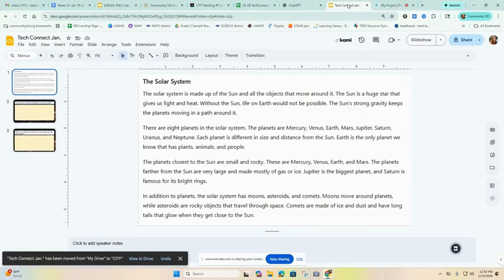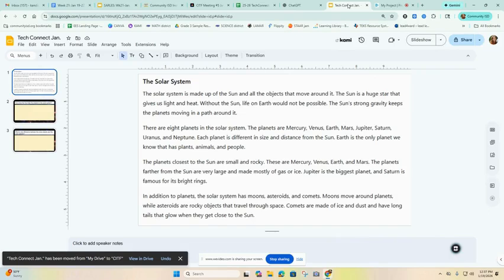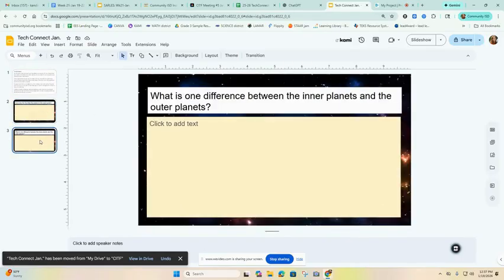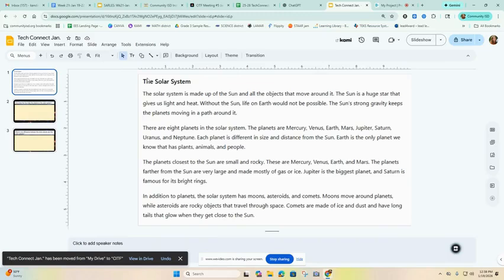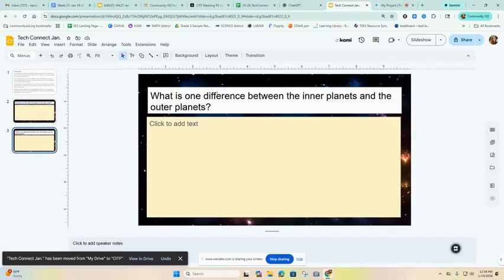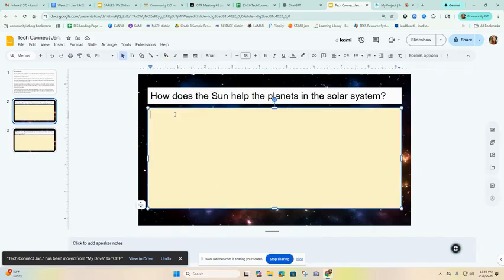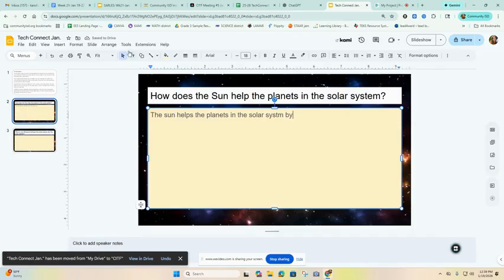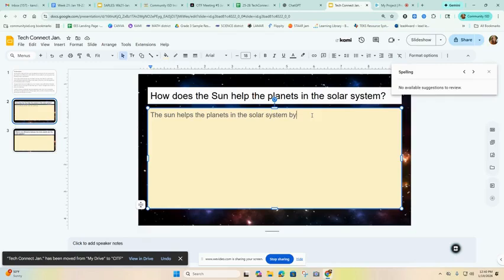Using Google Slides for Spelling Help While Writing Across the Curriculum.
Using the Spell check feature in Google Slides to allow students access to help that improves their writing responses.